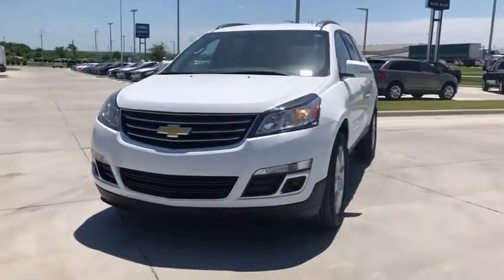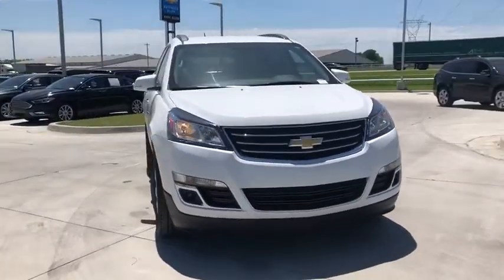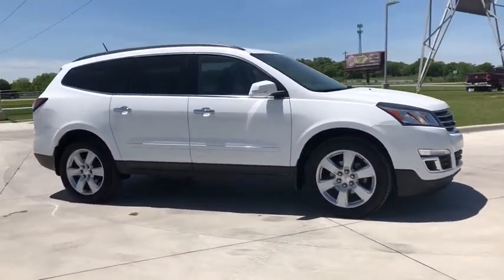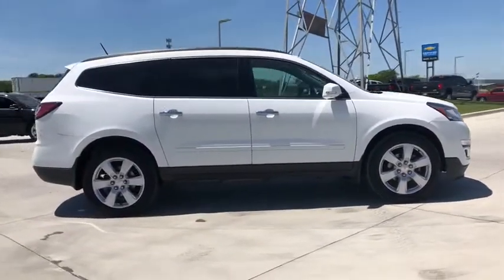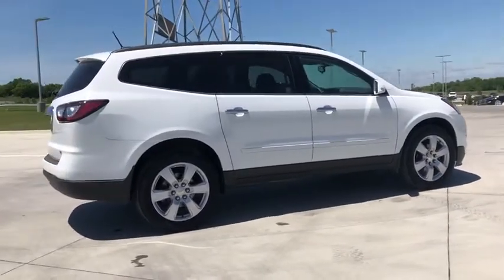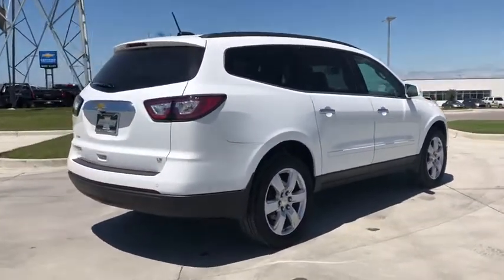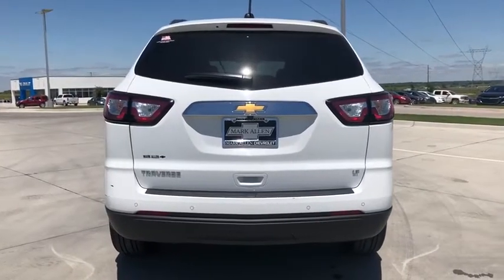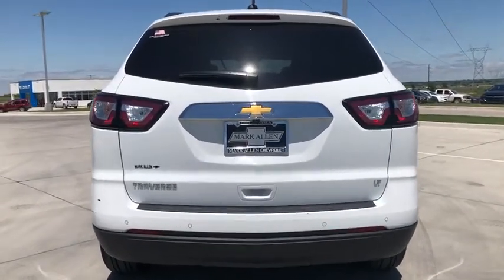2017 Chevrolet Traverse Bixby, Tulsa, Glennpool, Broken Arrow, Owasso, OK P330179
Used 2017 Chevrolet Traverse available in Tulsa, Oklahoma at Mark Allen Chevrolet. Servicing the Bixby, Glenpool, Broken Arrow, Owasso, OK area.

16837 S US 75 Hwy

MARK ALLEN CHEVROLET LETS DO BUSINESS! Summit White 2017 Chevrolet Traverse LT 1LT FWD 6-Speed Automatic 3.6L V6 SIDI Traverse LT 1LT 4D Sport Utility 3.6L V6 SIDI 6-Speed Automatic FWD Summit White ebony Cloth 8-Way Power Driver Seat w/Power Lumbar Bluetooth For Phone Body-Color Bodyside Moldings Body-Color Heated Power-Adjustable Outside Mirrors Enhanced Driver Information Center Front Fog Lamps Frontal & Side-Impact Airbags Heated Driver & Front Passenger Seats Interior Wood Grain Center Stack & Interior Trim Leather-Wrapped Steering Wheel Preferred Equipment Group 1LT Radio: Chevrolet MyLink AM/FM Stereo w/CD Player Rear Park Assist Remote Vehicle Start SiriusXM Satellite Radio Standard Speaker System Style & Technology Package Universal Home Remote Variable Effort Power Steering Wheels: 20 x 7.5 Painted Aluminum (4).brbrRecent Arrival!brbrbrReviews:br * Smooth ride even when the road isnt; can accommodate up to eight passengers; plenty of cargo space behind the third row; peace of mind that comes with top safety scores. Source: Edmunds